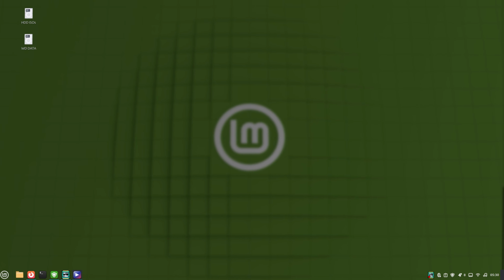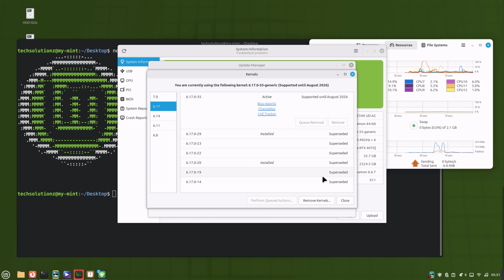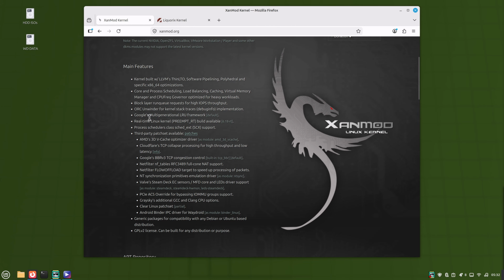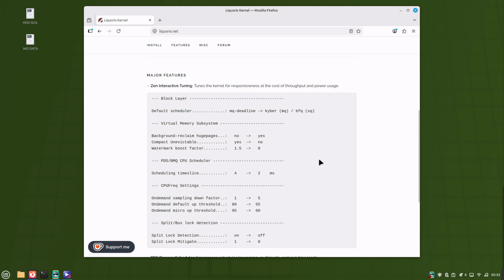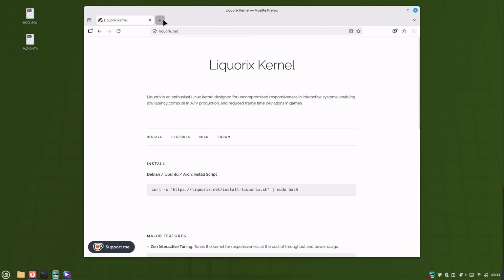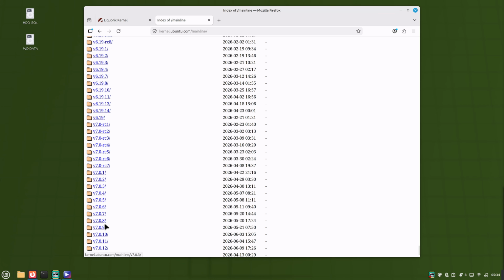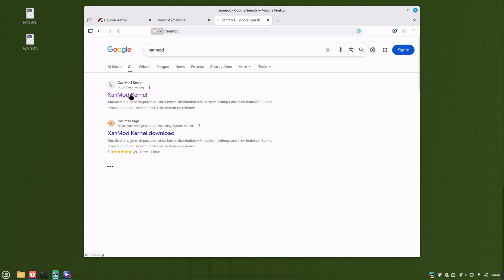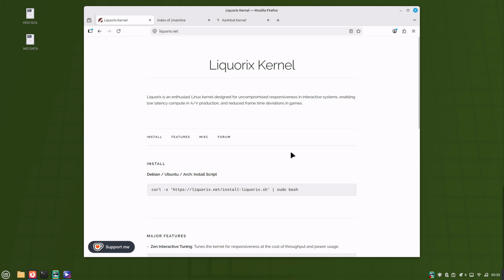Linux Mint 22.3 Cinnamon Kernel Showdown: XanMod vs Liquorix vs Mainline – Which Is Fastest?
Thinking about replacing the default Linux Mint 22.3 Cinnamon kernel? In this video, we compare XanMod, Liquorix, and Mainline kernels to see which one delivers the best performance, responsiveness, gaming experience, and hardware support.

You'll learn what makes each kernel different, who should use them, and the advantages and disadvantages of switching away from the stock Linux Mint kernel.

Whether you're a Linux gamer, power user, content creator, or simply looking to make Linux Mint feel faster, this guide will help you choose the right kernel for your system.

Topics Covered:

✔ XanMod Kernel Explained
✔ Liquorix Kernel Explained
✔ Mainline Kernel Explained
✔ Gaming Performance
✔ Desktop Responsiveness
✔ Low Latency Optimization
✔ New Hardware Support
✔ Linux Mint 22.3 Tips
✔ Kernel Installation Methods
✔ Which Kernel Is Best?